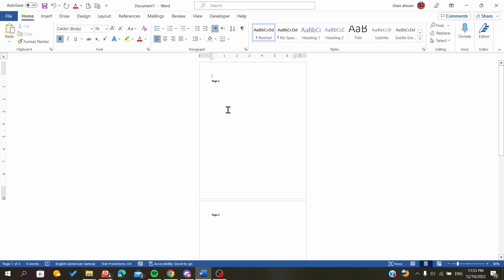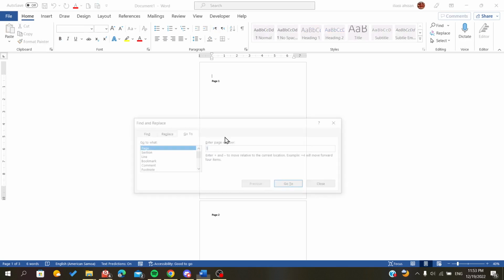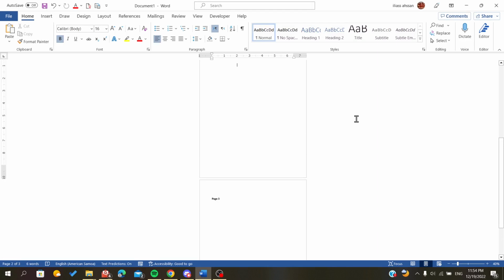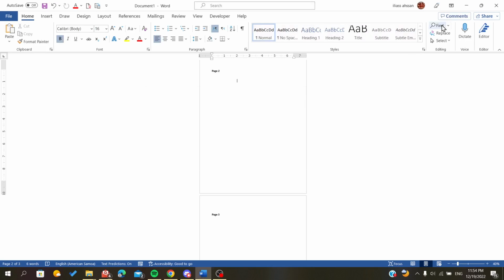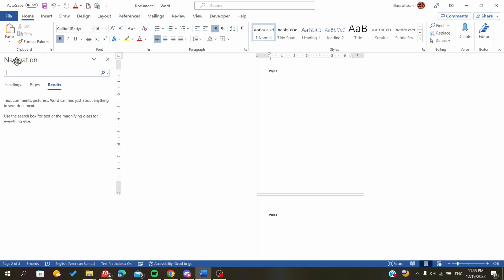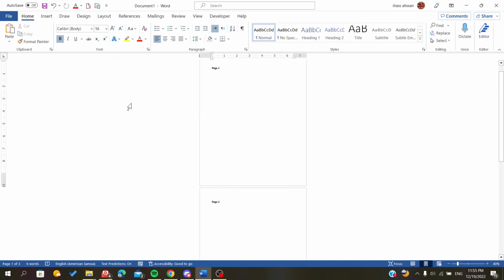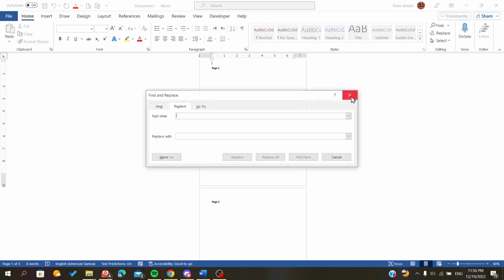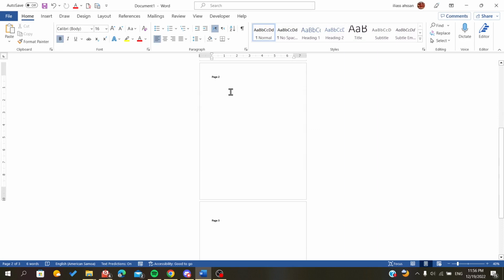How To Jump Page Ms Word Tutorial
Today we talk about jump page ms word,microsoft word tutorial,ms word,how to jump page ms word